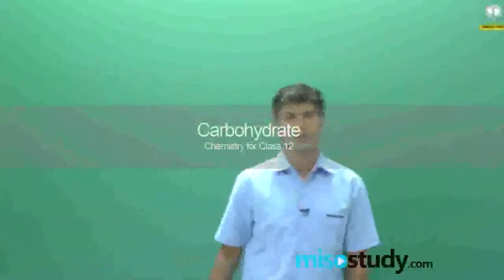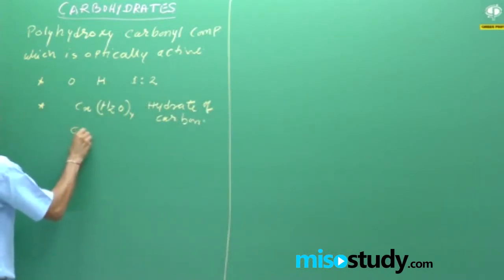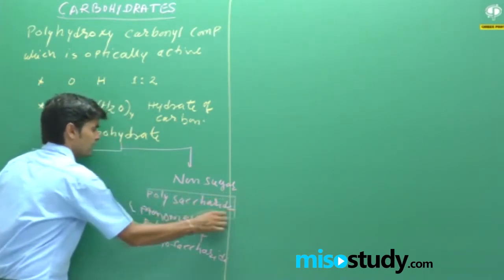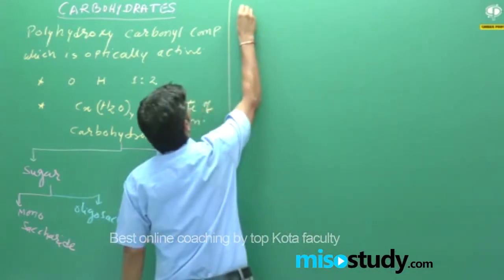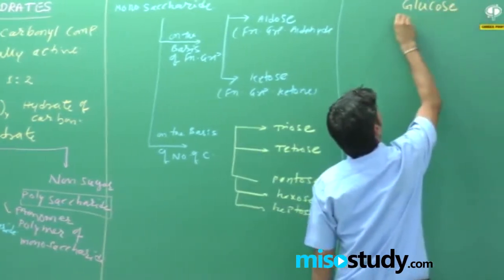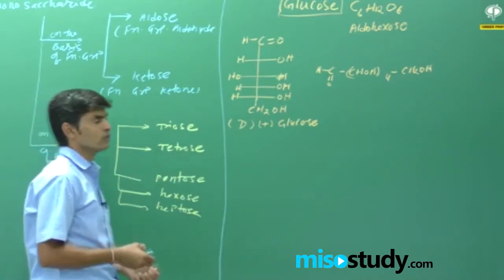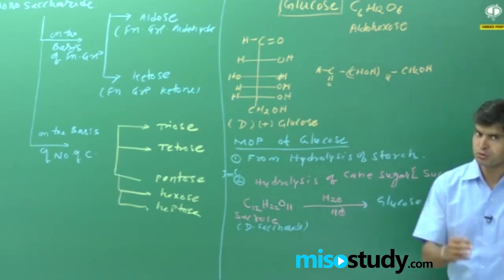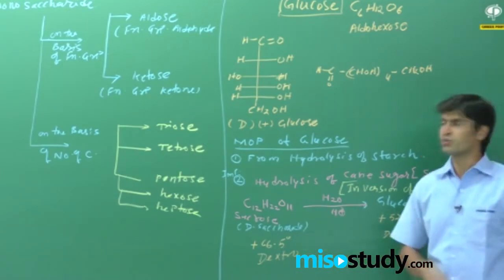Carbohydrate for chemistry class 12 by Kota faculty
Carbohydrate for physics class 12, IIT JEE and NEET by Kota coaching of career point Kota, Important Link: